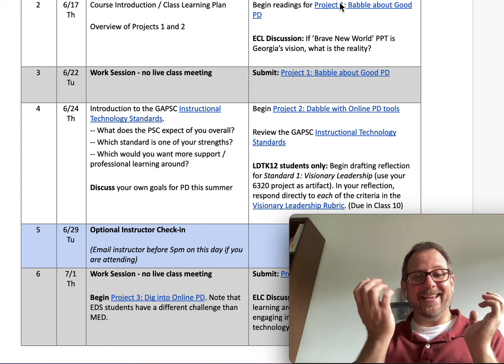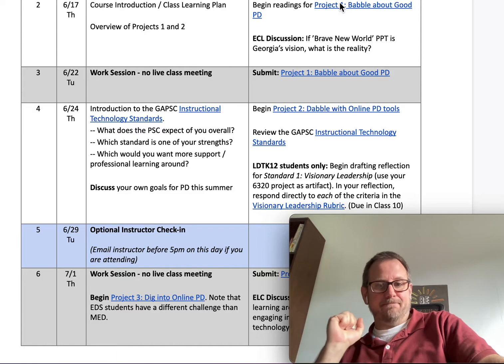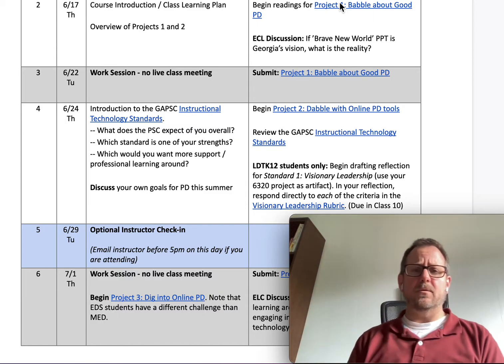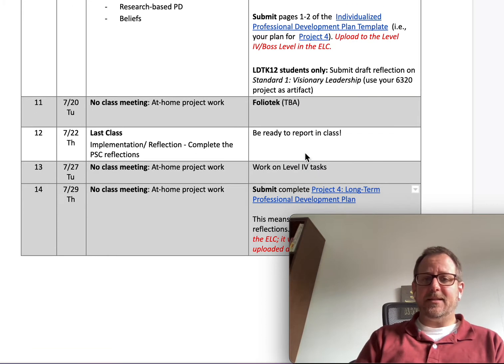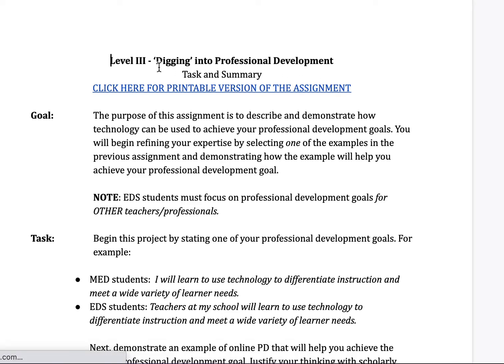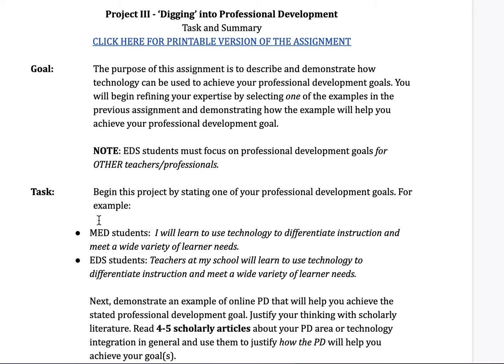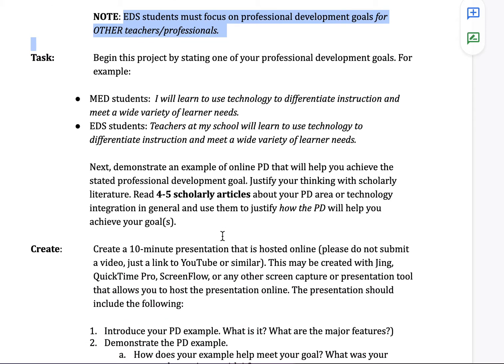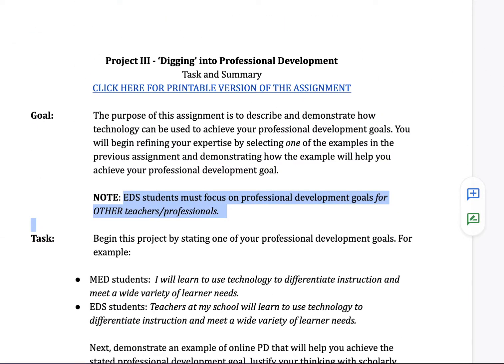7200_Intro to the course